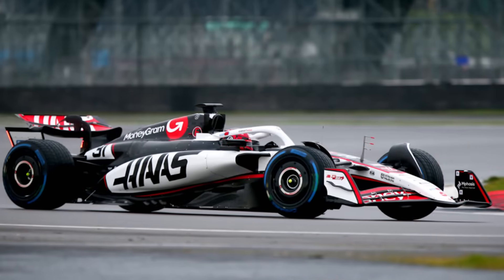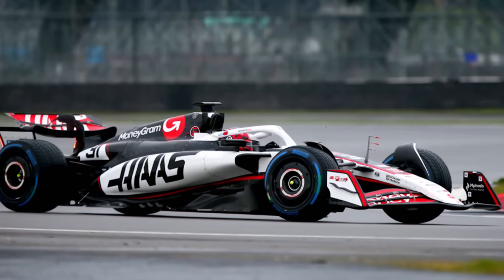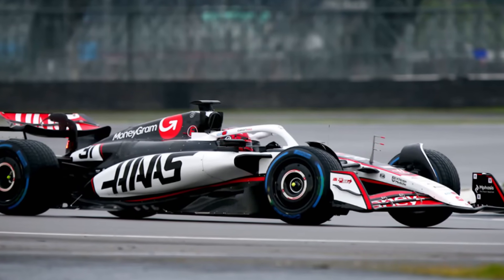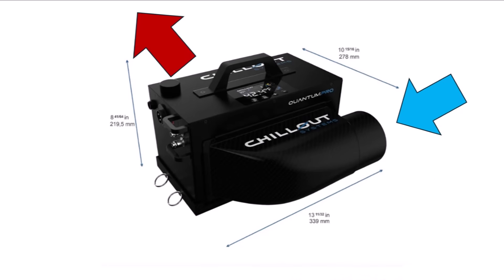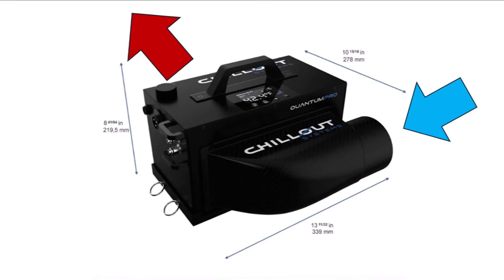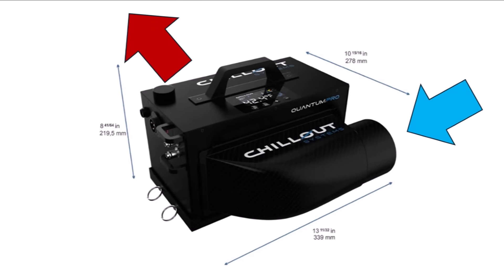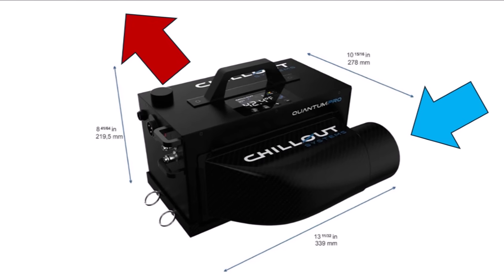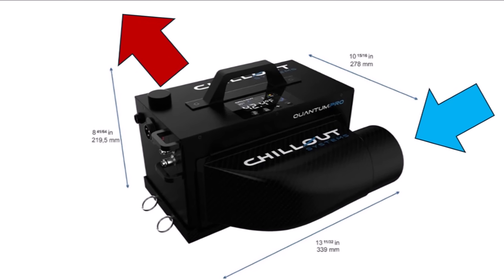Why cooling vests don't work in F1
Why does everyone complain that cooling vests don't work in F1?